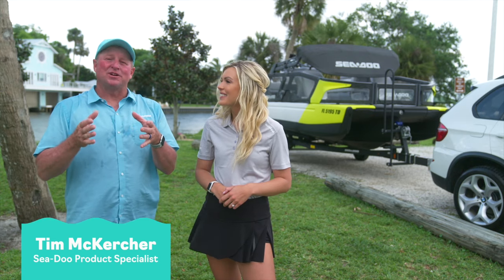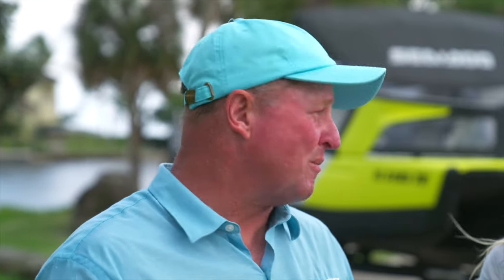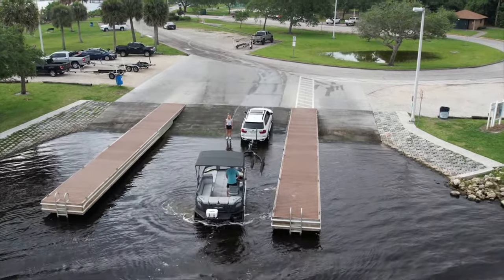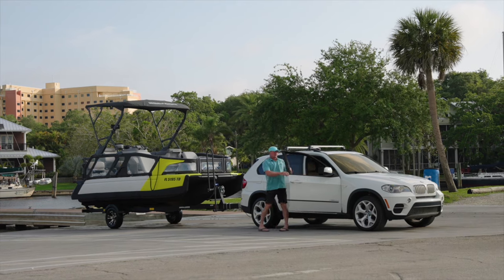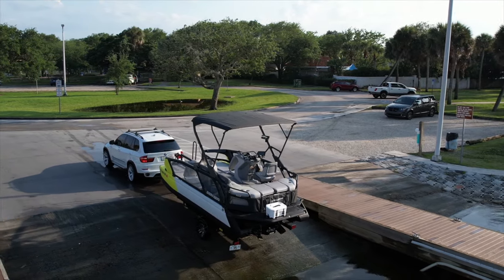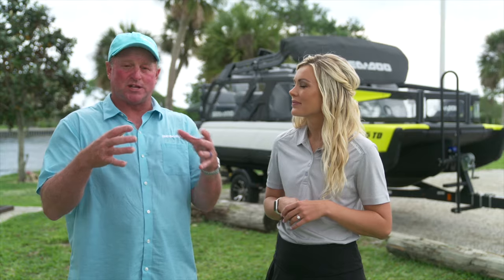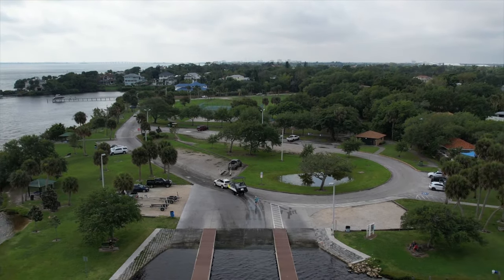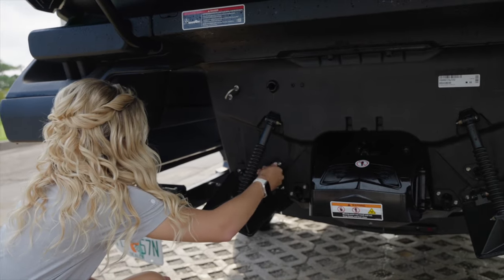How to launch and load your Sea-Doo Switch (Pontoon Boat)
Getting your Sea-Doo Switch in the water is one of the first things to learn for new boaters. This video will teach you how to launch and load your Sea-Doo Switch, from preparing in advance to boat ramp etiquette.